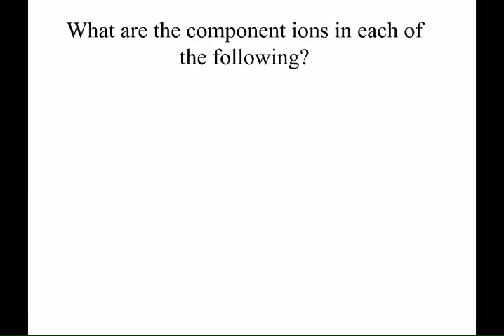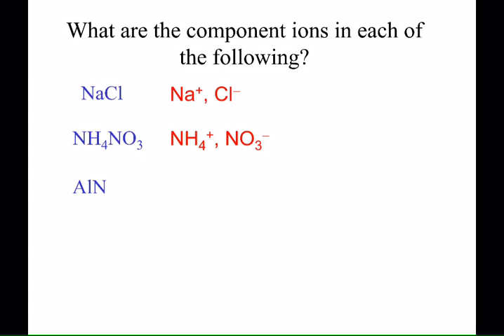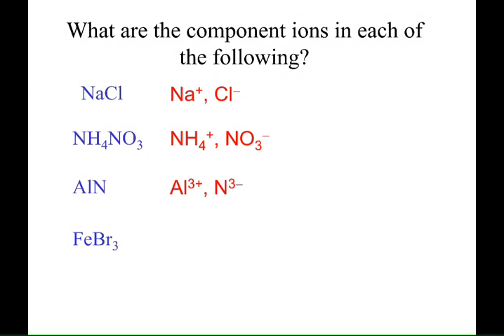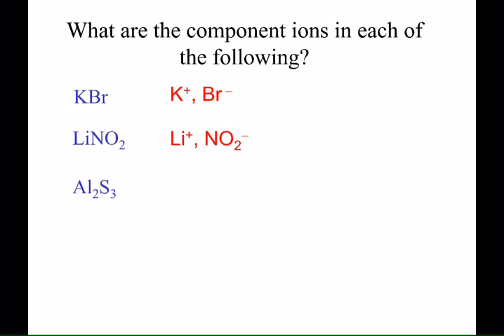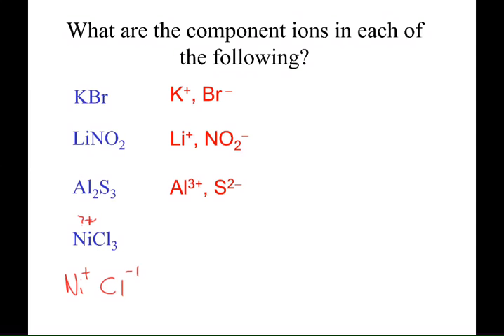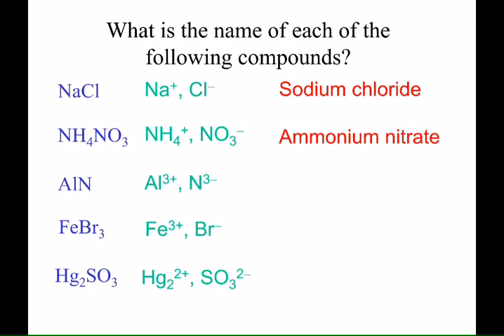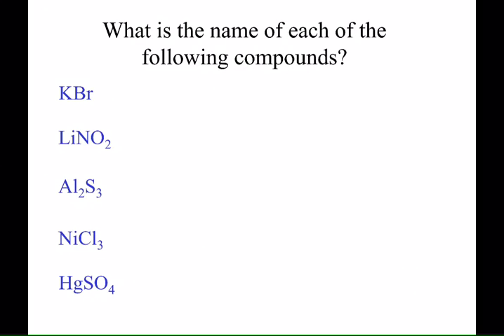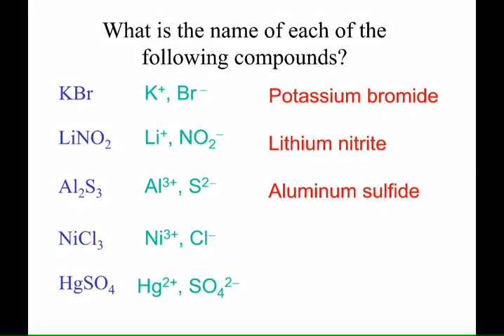CHM122 3_3_7 EC Naming Ionic Cpd Quiz